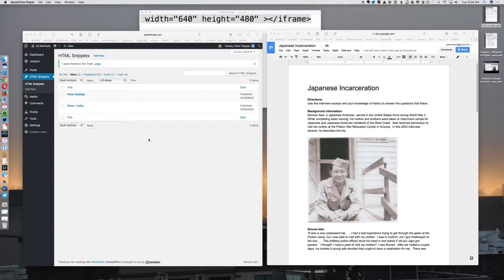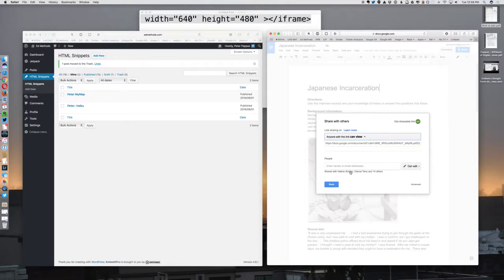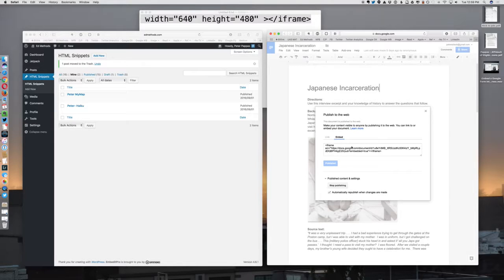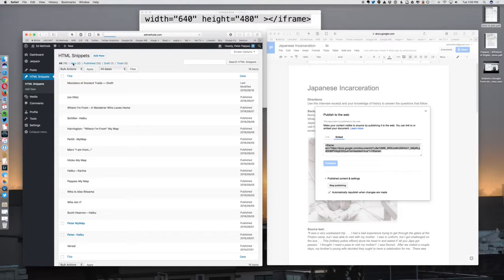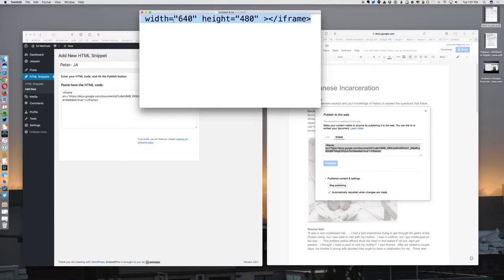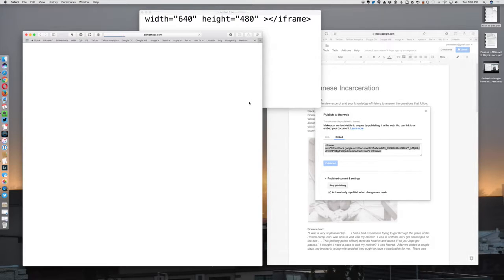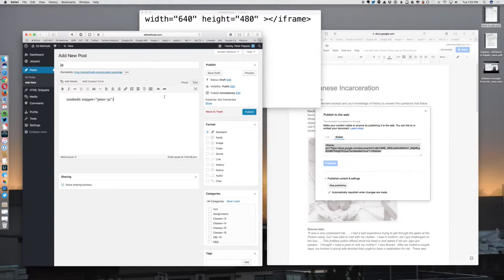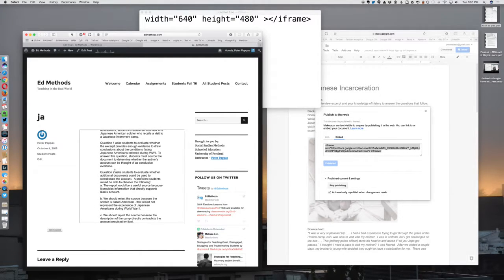Embed a Google Doc into Wordpress Blog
Students are required to contribute to EdMethods.com, our course blog.

Social Studies Methods
School of Education
University of Portland